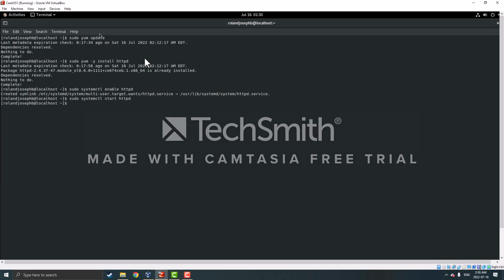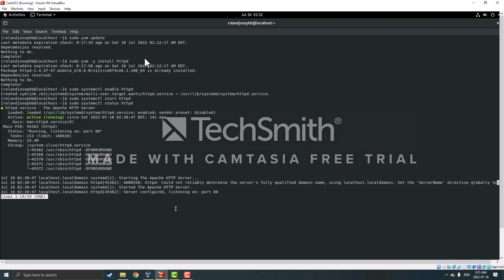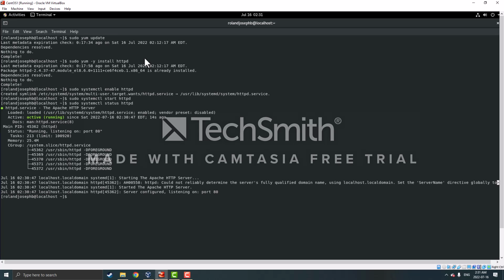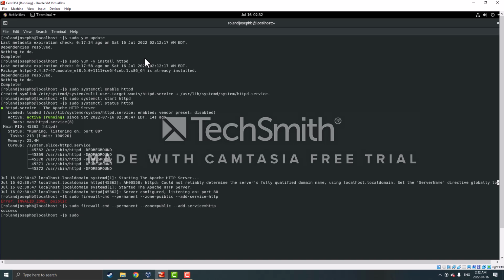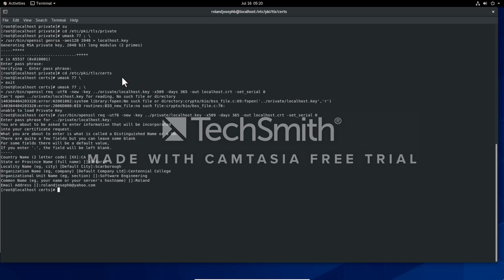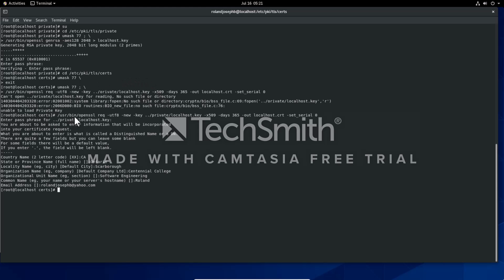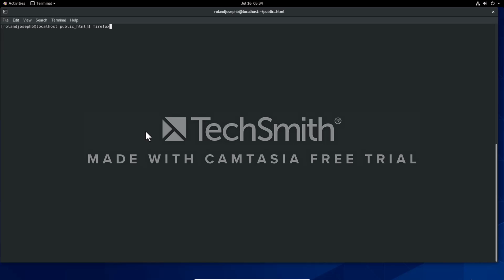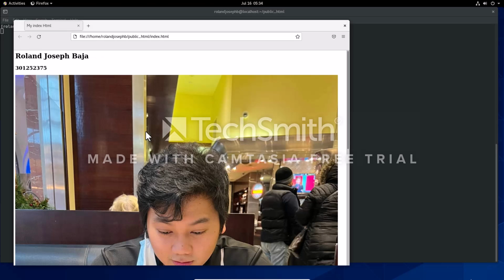Roland Joseph Baja 301252375 Assignment #3